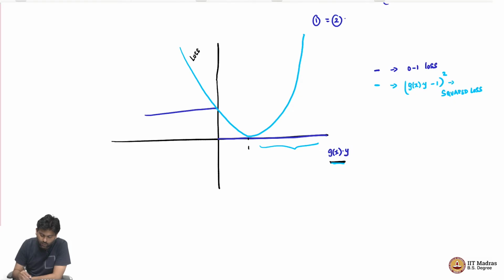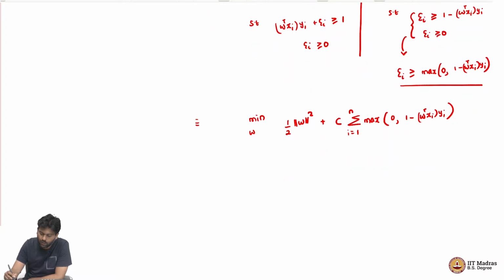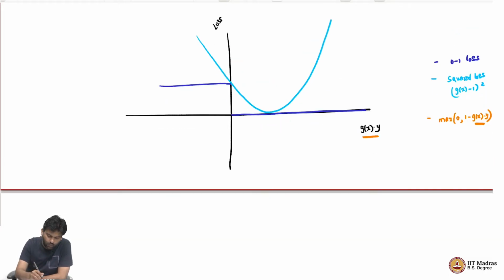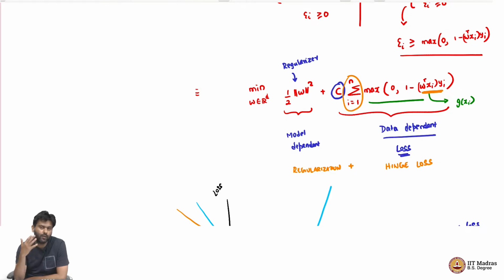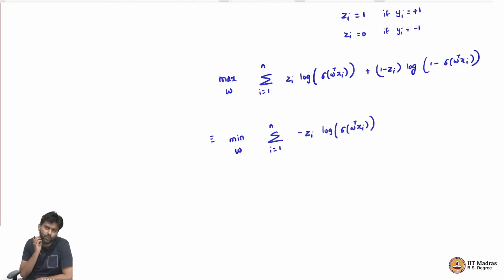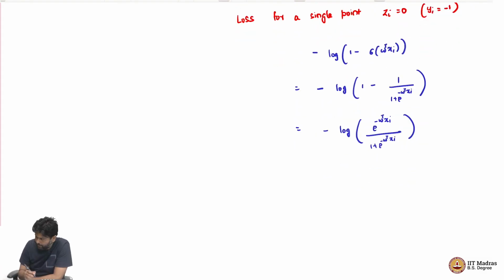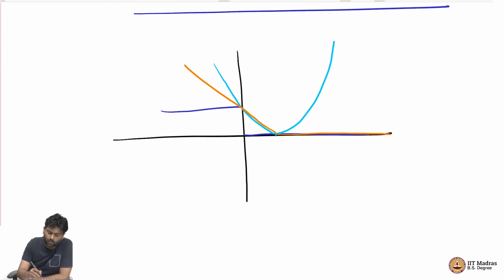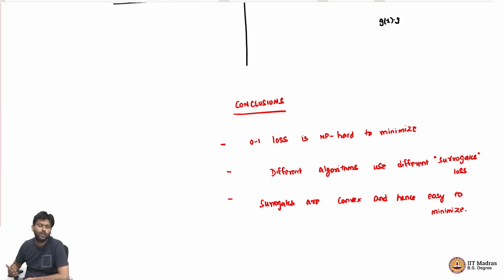L70: SVM & logistic regression | hinge loss, logistic loss & 0-1 loss approximation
Video Overview
 This lecture focuses on the loss functions at the heart of classification algorithms. We begin by revisiting the 0-1 loss, the ideal measure of classification error, and explain why directly minimizing it is computationally infeasible (NP-hard). To address this challenge, we study how Support Vector Machines (SVMs) and Logistic Regression employ different convex surrogate loss functions: hinge loss and logistic loss. These loss functions not only make optimization tractable but also balance model complexity with data fit through regularization. By the end, you’ll understand how these approaches provide principled alternatives to the impractical 0-1 loss.